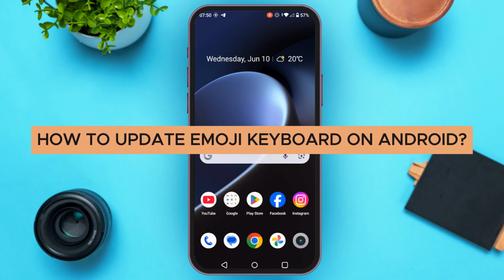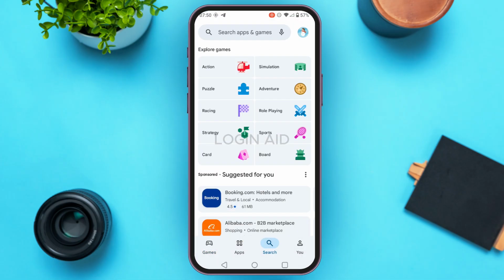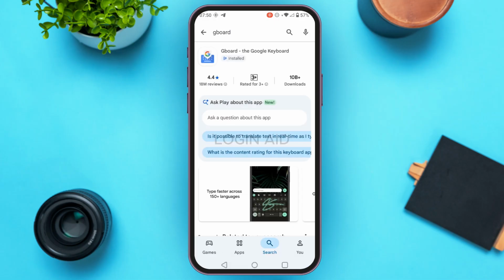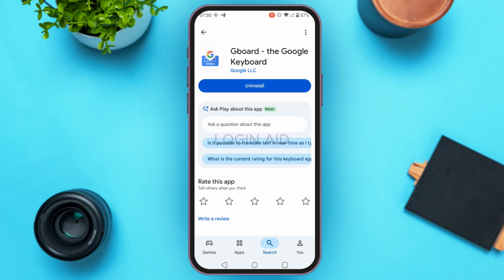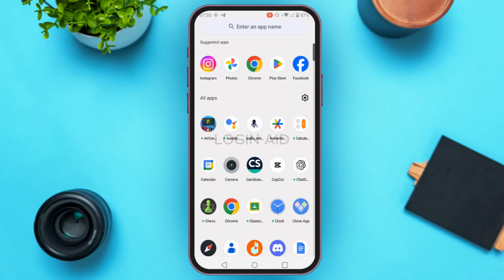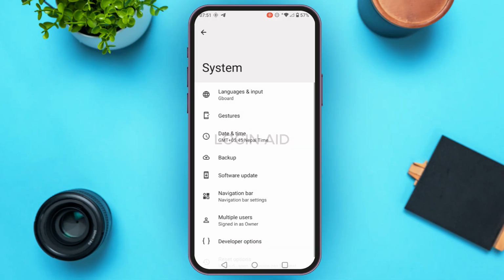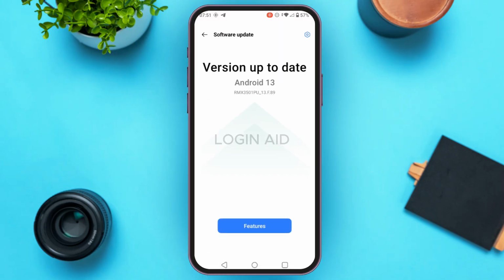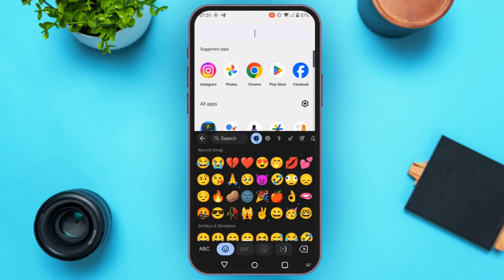How To Update Emoji Keyboard On Android | Fix Emojis Missing On Your Phone 2026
Want to update emojis on your phone’s keyboard? Then this video is for you. Learn how to update Gboard and other Android keyboards, download the latest system updates, and fix missing emoji issues so you can use the latest emojis in your chats and social media posts.